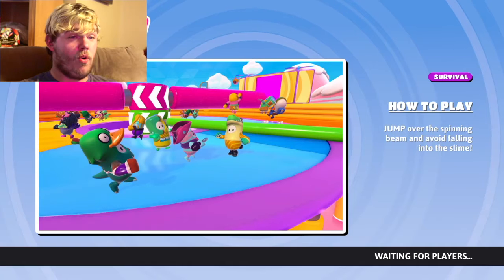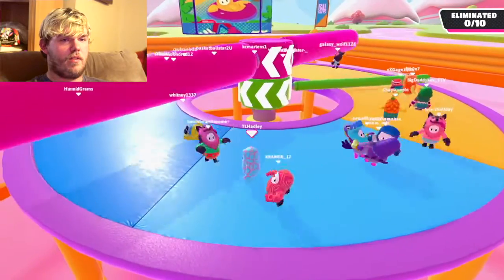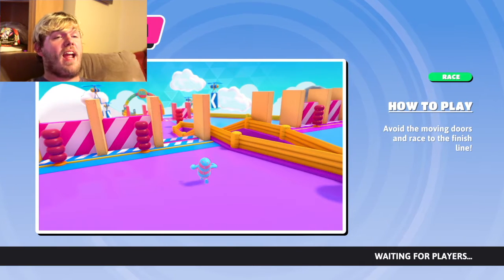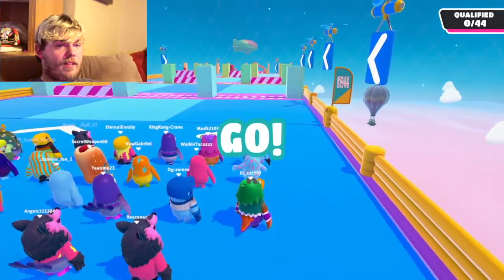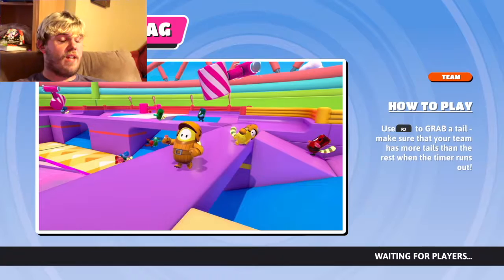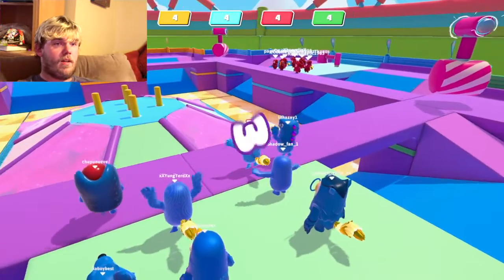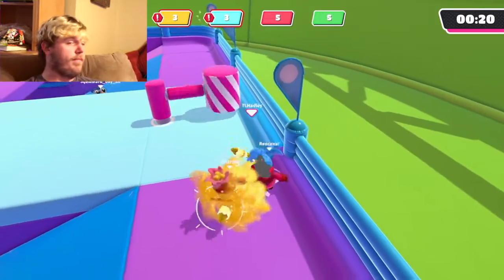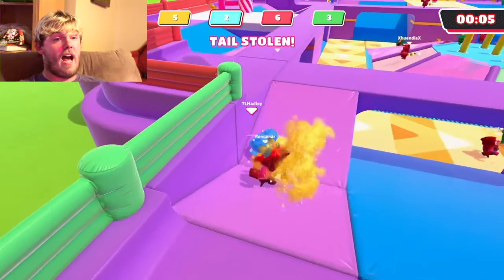Fall Guys: Ultimate Knockout - PS4 Gameplay Ep. 1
It's time to fall with Fall Guys! Hope you Enjoy this video.

I hope you have a fun experience watching my content.